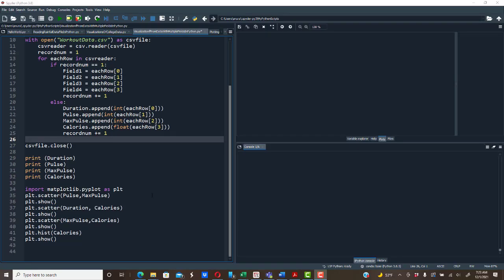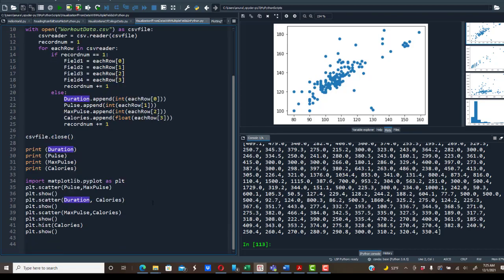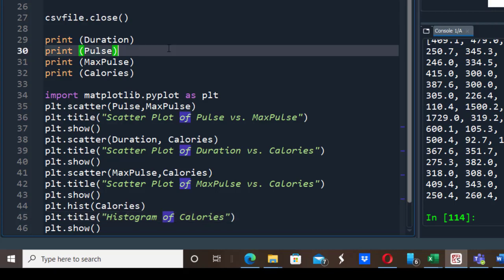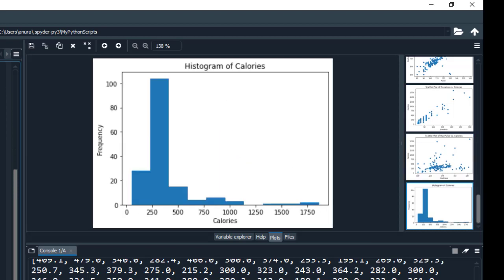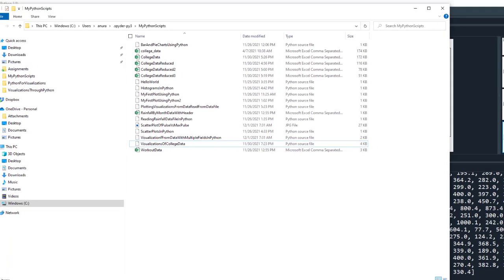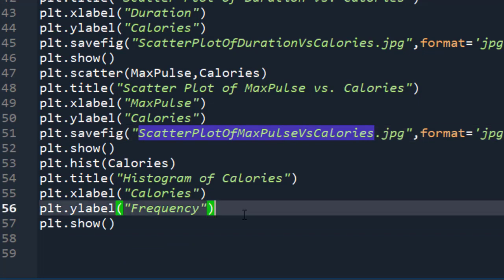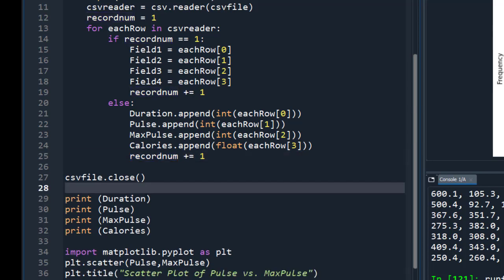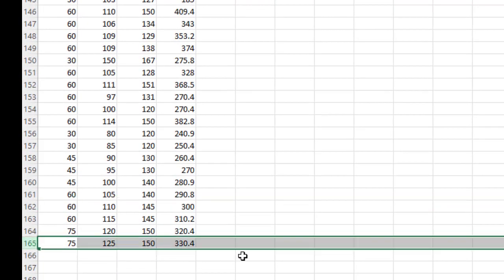Tutorial on Saving Visualizations as jpg file with Python, by Dr. A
Learn how to add Titles and Axis Labels and Saving visualizations as jpg file using Python.